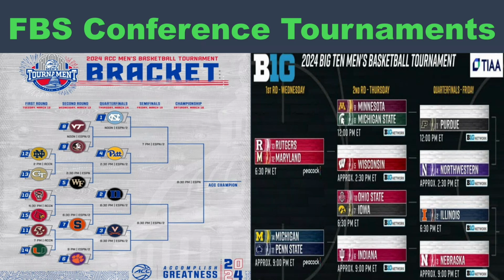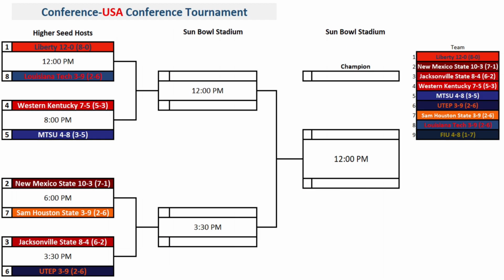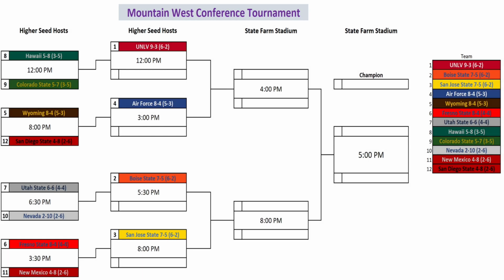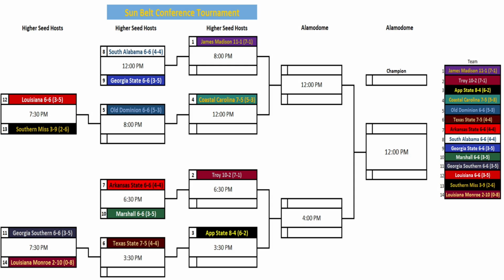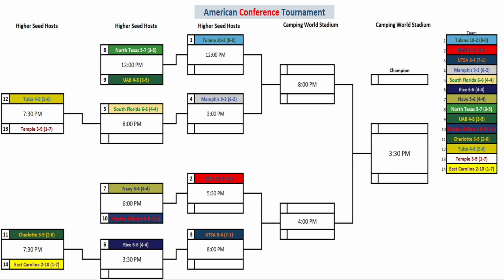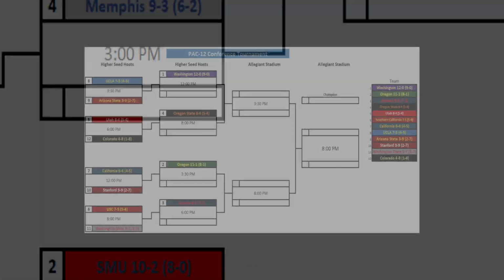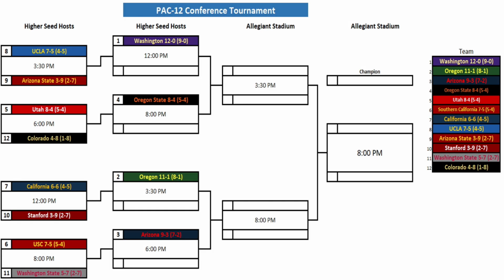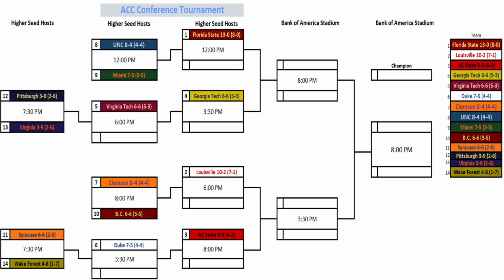What if College Football Had Conference Tournaments? - 2024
March Madness is here!

What if College Football had Conference Tournaments just like Colleg eBasketball March Madness?  I layout the brackets and seedings for all 10 FBS football conferences for 2023.

March Madness Selection Show
March Madness 2024
March Madness Upsets 2024
March Madness Buzzer Beater
NCAA Tournament Buzzer Beater
64-Team Tournament
64-Team Playoff
Bracketology
College Football Highlights
College Football Playoff
College Football Championship